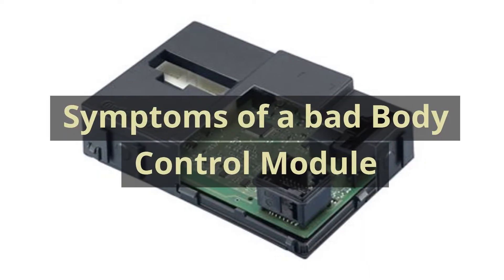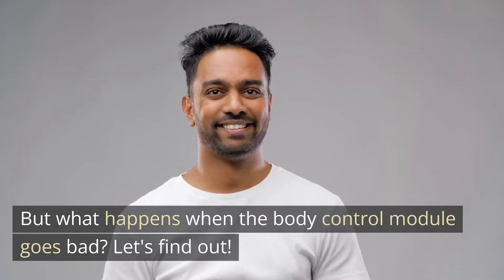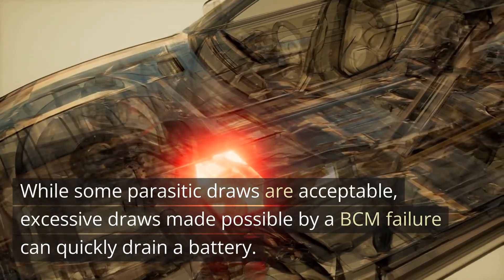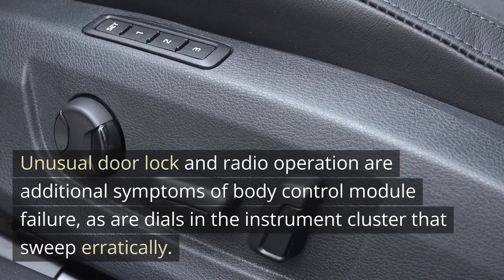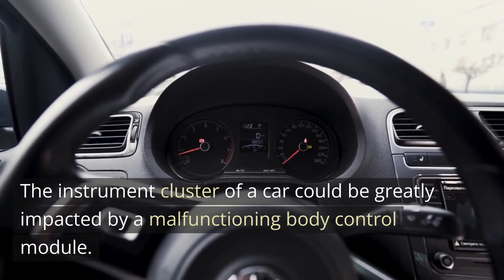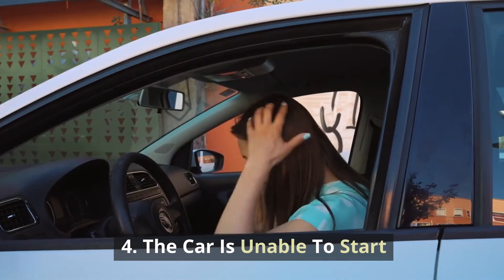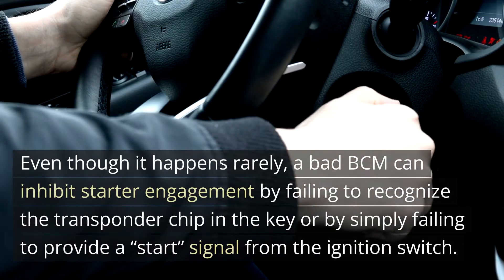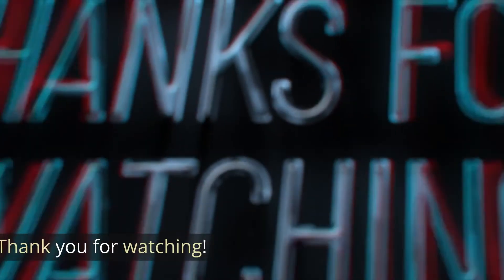Symptoms Of A Bad Body Control Module (BCM)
Is your vehicle experiencing mysterious electrical issues, malfunctioning lights, or strange behavior? It might be your Body Control Module (BCM). In this video, we'll dive deep into the common signs and symptoms of a failing Body Control Module, helping you diagnose the problem and understand the essential role this component plays in your car's operations.

Learn to recognize the subtle hints that something might be wrong with your BCM, from power window troubles to erratic lighting. We'll also provide expert insights on how to diagnose and, in some cases, fix these issues. Don't let a malfunctioning BCM leave you in the dark; watch this video and stay informed.

Timestamps:

00:00 - Introduction To Symptoms Of A Bad BCM
00:23 - Symptom #1: Battery Drains Quickly
00:49 - Symptom #2: Erratic Electrical Function
01:16 - Symptom #3: Check Engine Light
01:43 - Symptom #4: The Car Is Unable To Start
02:05 - Conclusion

Share your experiences and questions in the comments below, and let's keep our vehicles running smoothly!